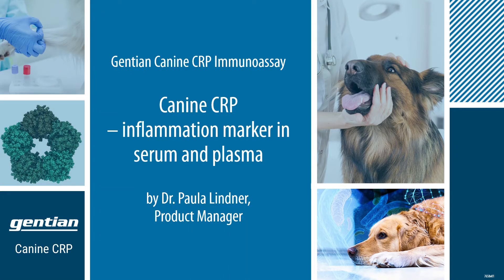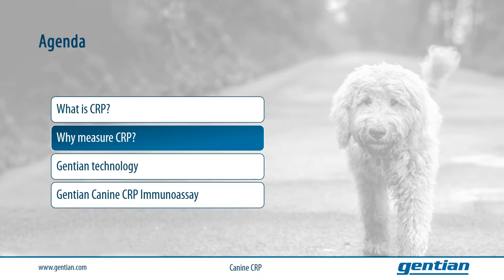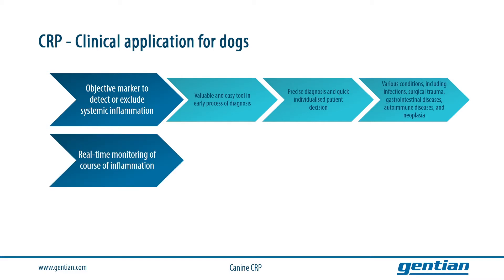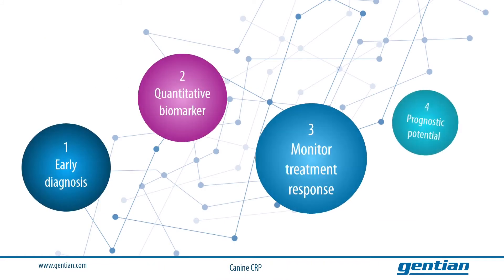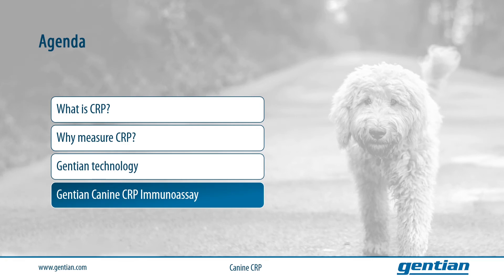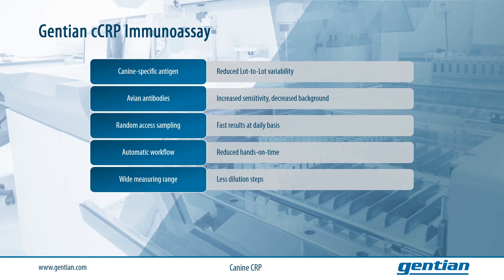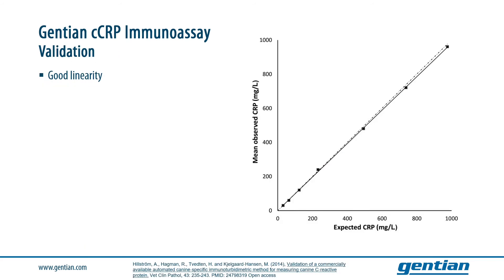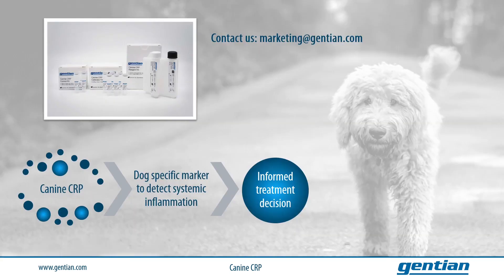Canine CRP - inflammation marker in serum and plasma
Gentian Canine CRP Immunoassay is an in vitro diagnostic test for quantitative determination of canine CRP in dog serum and plasma. The Gentian Canine CRP Immunoassay is designed and developed using canine specific antibodies and Gentian’s proprietary technology. The measurement of canine CRP is important in diagnosis and treatment of inflammatory disorders in dogs.